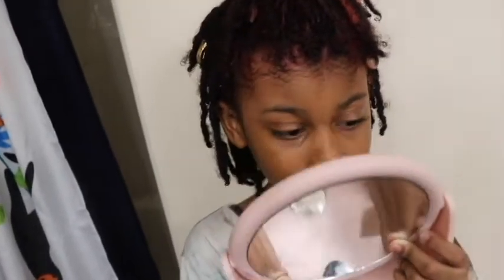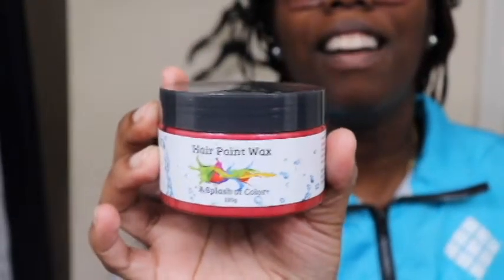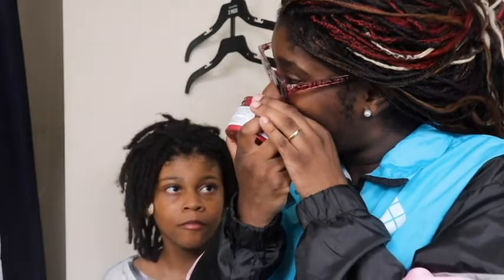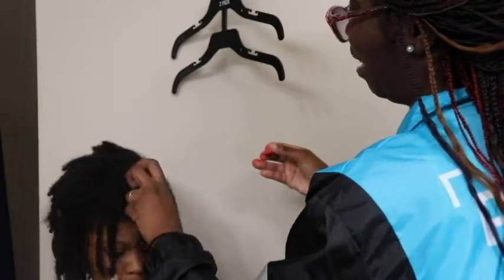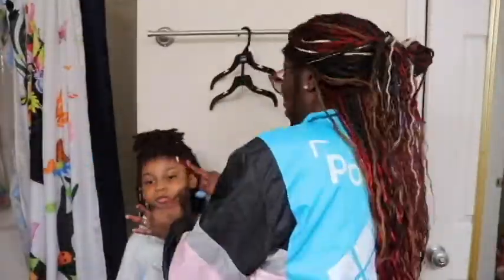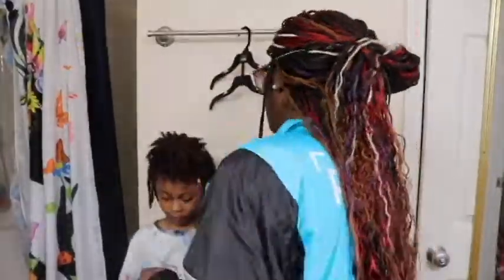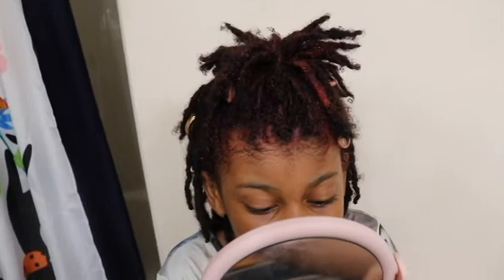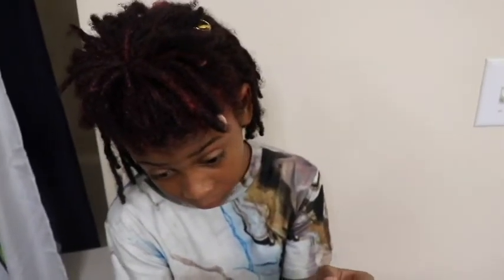I Tried Temporary Red Hair Paint Wax On My Son Locs (A splash of color)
I Hair Paint Wax  my 6 year old son hair he kept asking me to dye his hair red. So I surprise him with it one day and he was so happy about it. Watch to see his reaction. Make sure you check out our site out hit that link right here